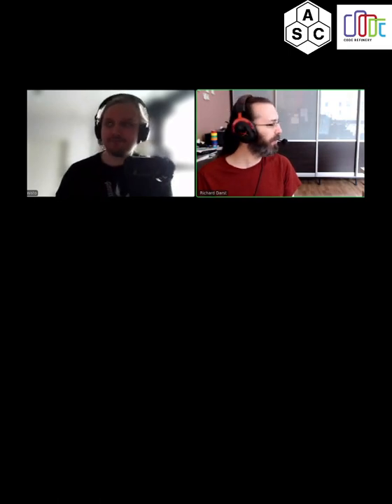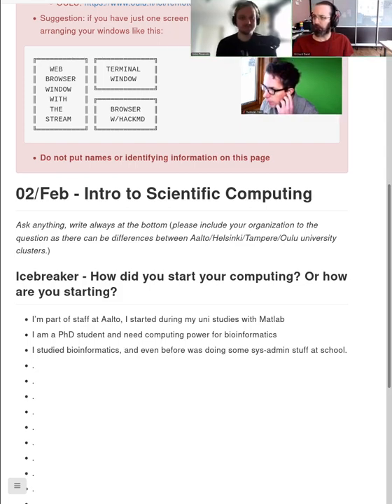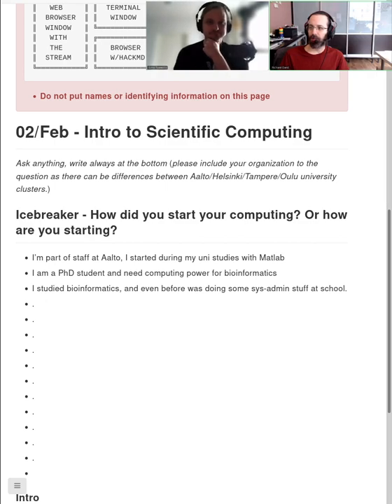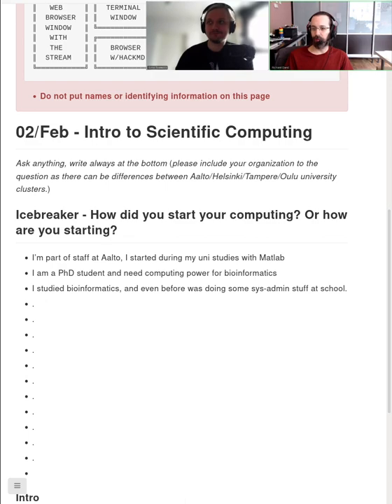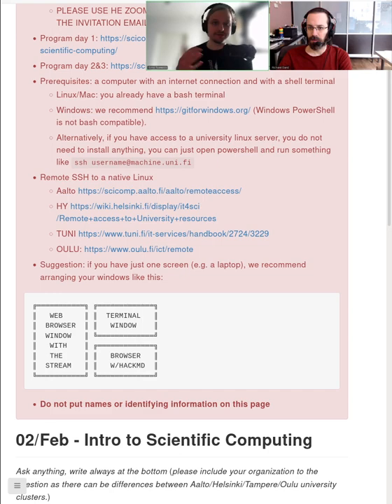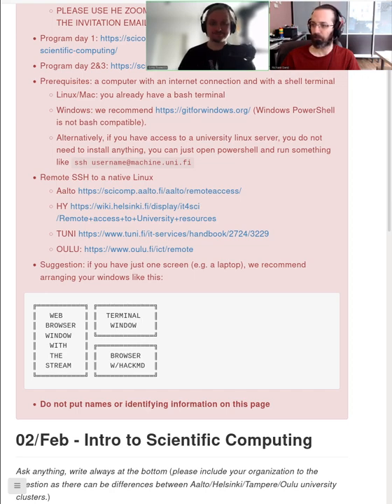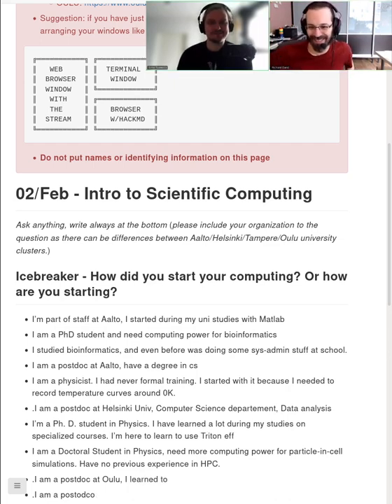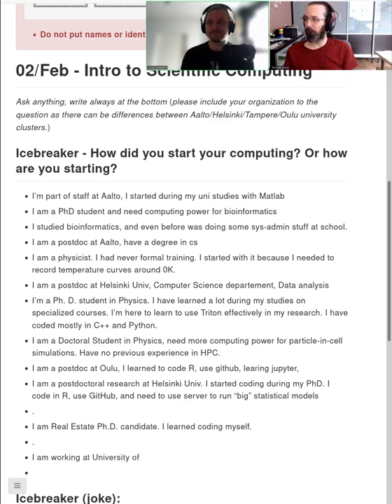1.0 Icebreaker - Getting started with scientific computing/HPC (winter 2022)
This is the starting discussion before the workshop gets started. Most people would probably want to skip this and move on to the next video.